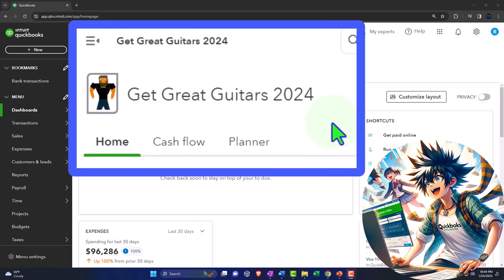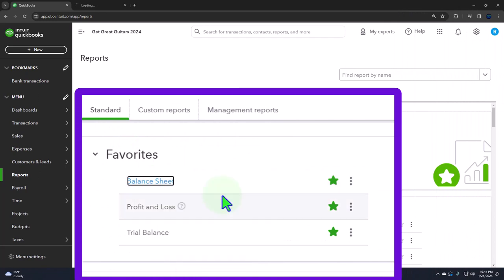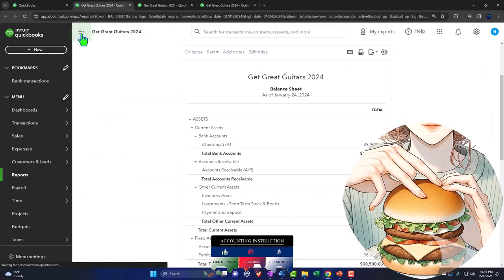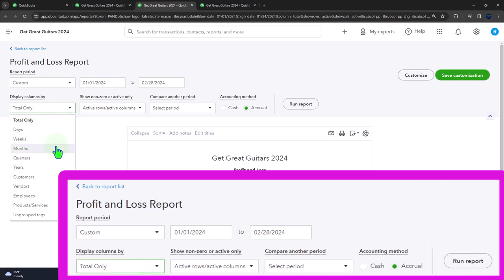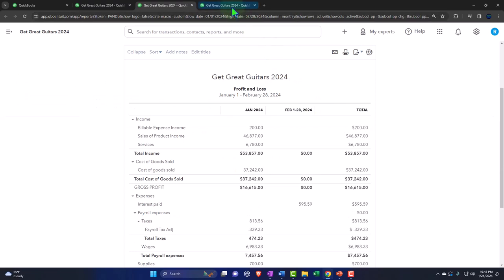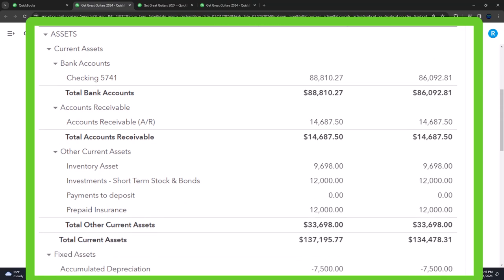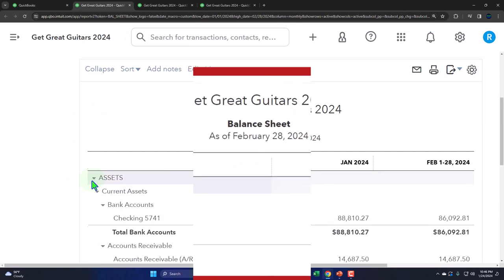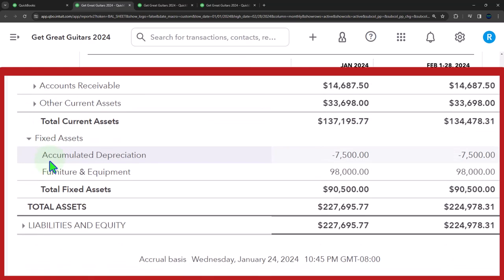Short Term Investment Sales & Gains 8040 QuickBooks Online 2024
Short Term Investment Sales & Gains
QuickBooks Online 2024